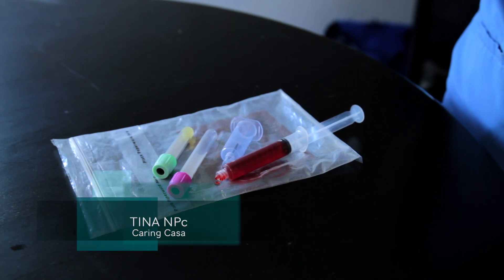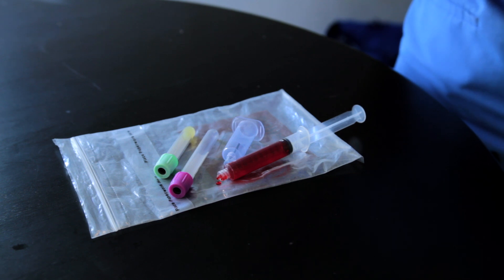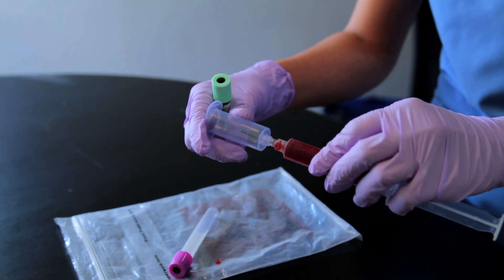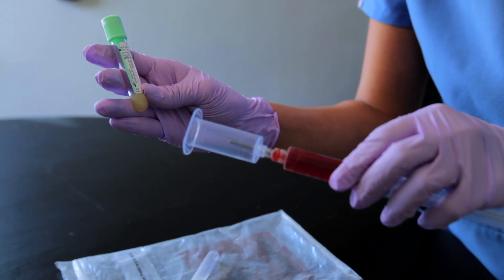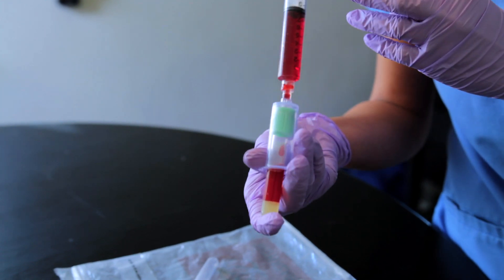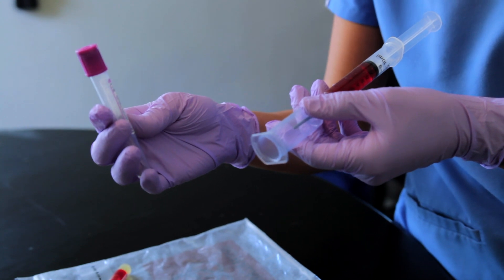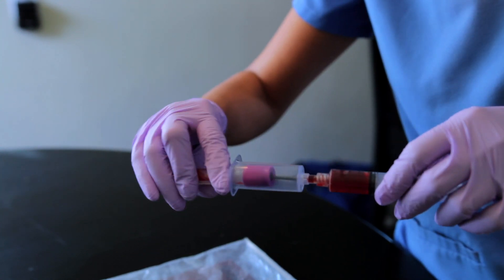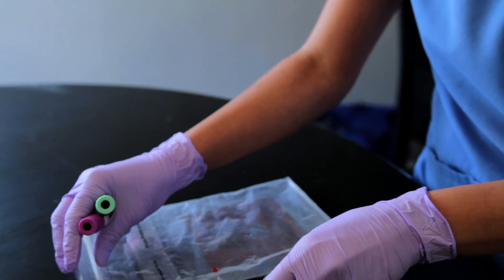How to use a Vacutainer for Blood Draws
In this video I will be going over how to transfer blood safely using a vacutainer.

MORE FAVORITE VIDEOS:

The Ultimate Guide to Nursing Care for Chest Tubes:
   • The Ultimate Guide to Nursing Care fo...

OPA Skills Demo
    • Learn How to Insert Oropharyngeal Air...

Epi Pen skills demo:
    • How to administer an Epi-Pen
Oxygen masks:
• Types of Oxygen Masks registerednurs...

Foley catheter sizes and indication for use:
     • Foley Catheter: Sizes and indication ...

Korotkoff sounds:
     • Korotkoff Sounds LIVE DEMO | Blood Pr...